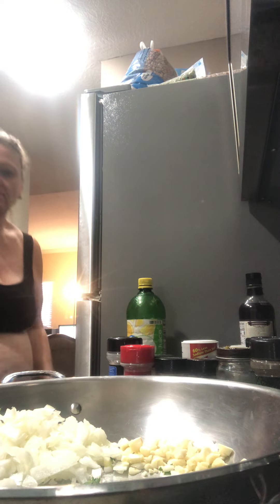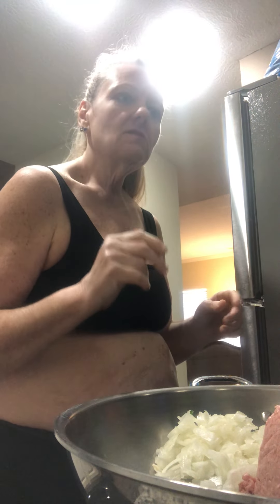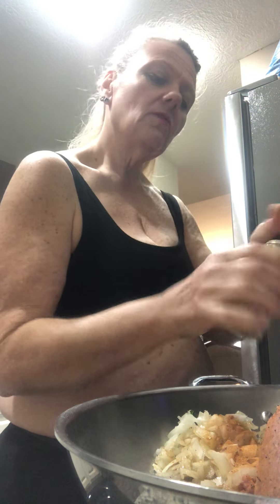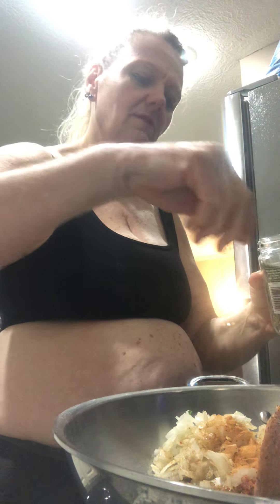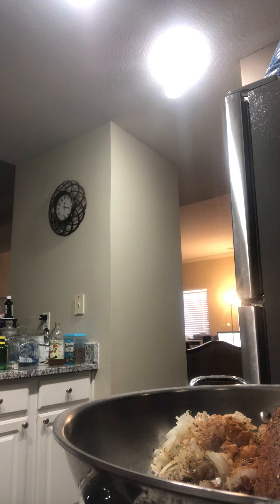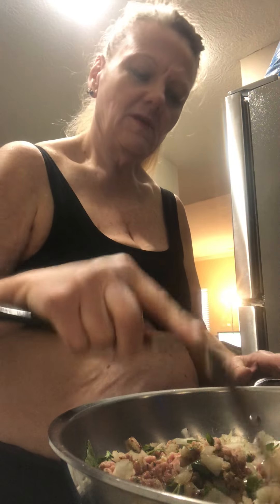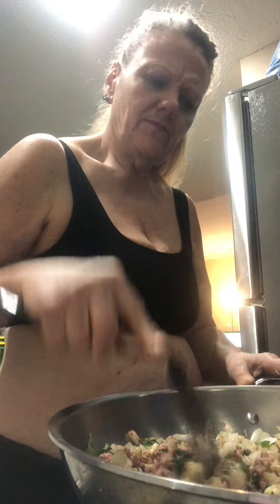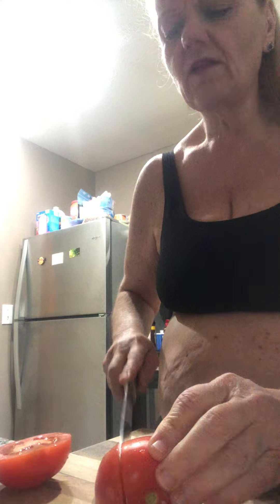Two Beans Chili part 1 of 3